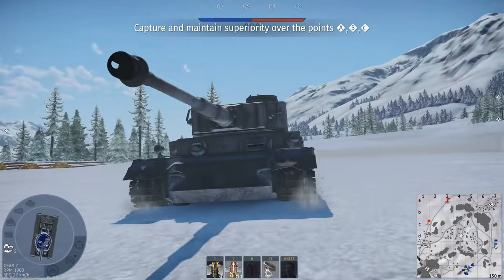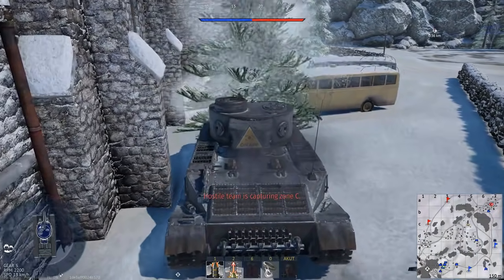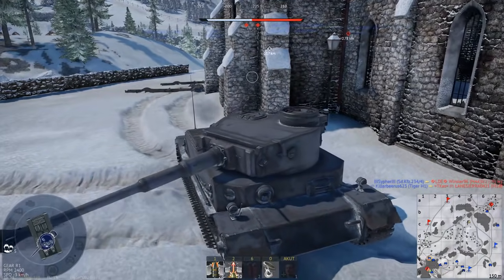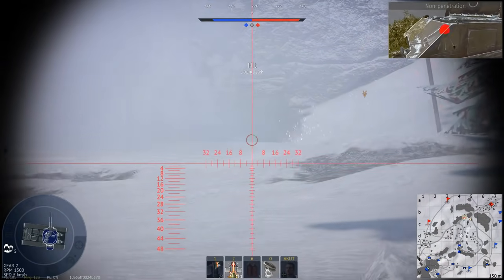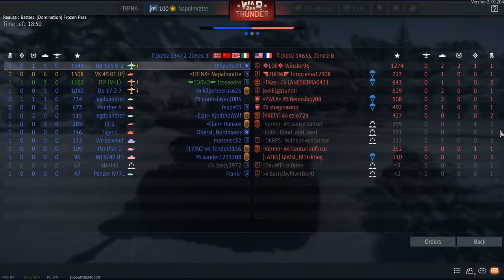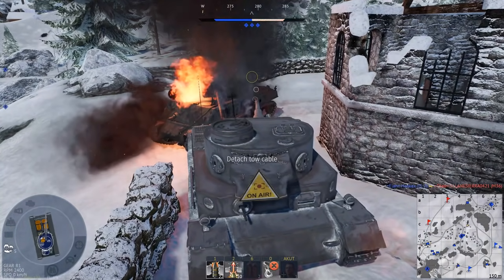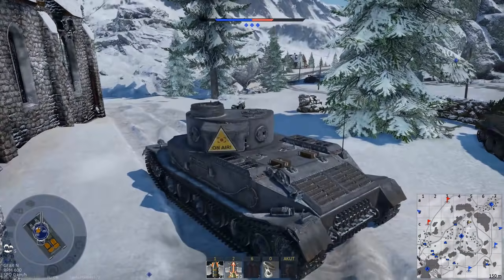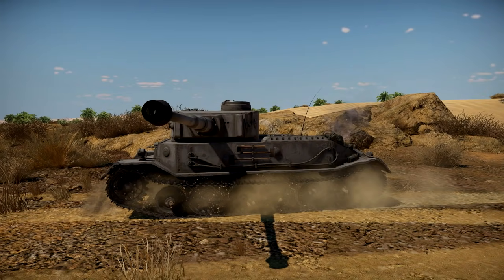The Tiger Tank You Don't Have - VK 45.01 (P) [War Thunder]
It is a rarety to have in your hangar but even more rare to bee seen on the battlefields of War Thunder, the VK 40.01 (P). So sluggish, unangleable and a awfully slow turret rotation speed are downsides. upsides for you? You don't have it )))